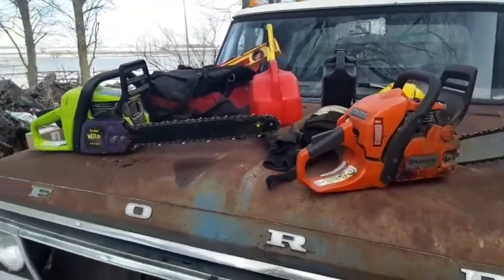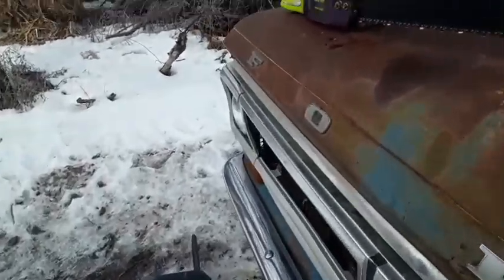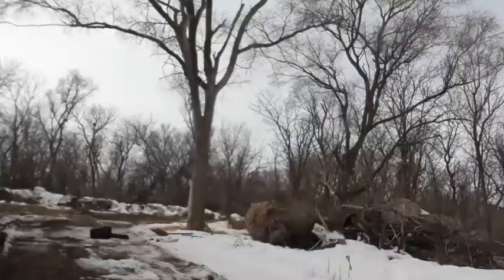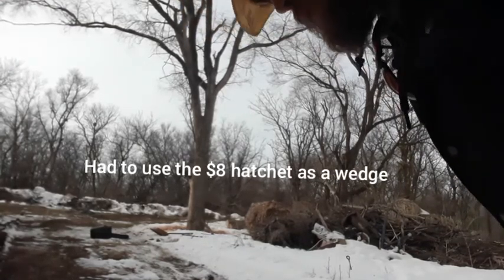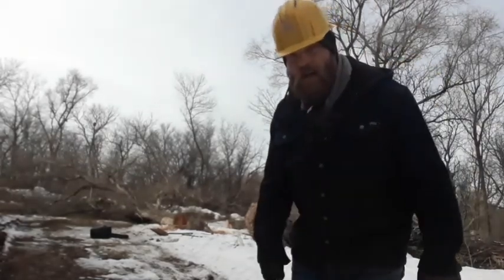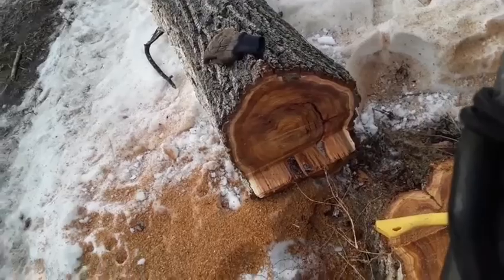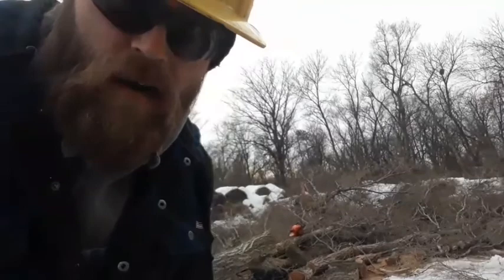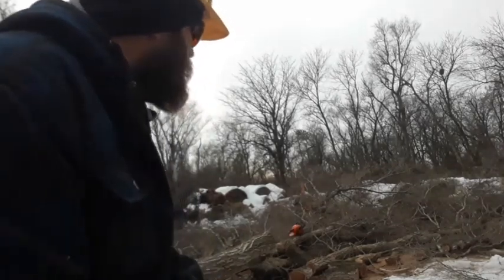Husqvarna 445 with modified Oregon Intenz bar cutting demo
Here is a follow up and prequel to a few videos.

My first video posted was modifying an Oregon bar to fit a Husqvarna 445.

I also mentioned the history of how I came to own it, and the "wild thing" .

The App I used to make the video has a bug, so I had to compress the footage alot.   I had to edit it 3 times to shorten it up to process.

All in all it was a good day.

Links will be in comments.

Pi is a new digital currency being developed by a group of Stanford PhDs. For a limited time, you can join the beta to earn Pi and help grow the network. and use my username (secure1) as your invitation code.